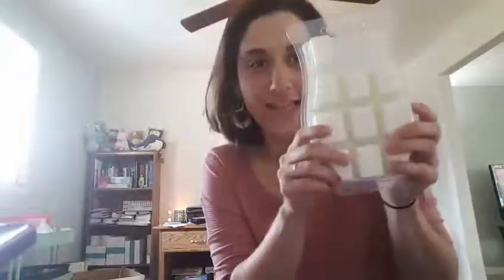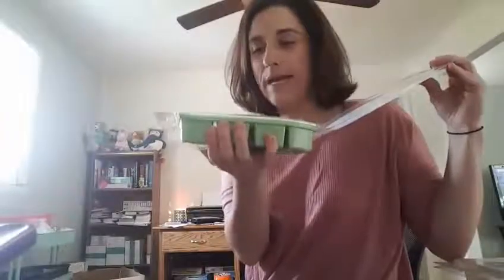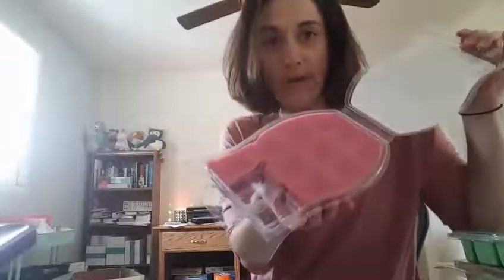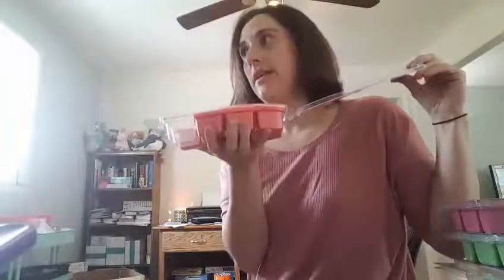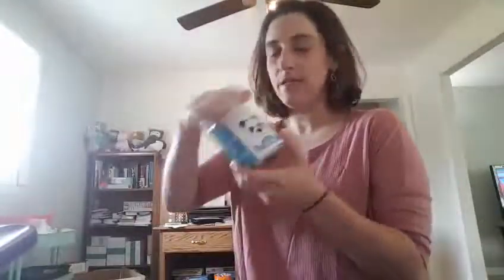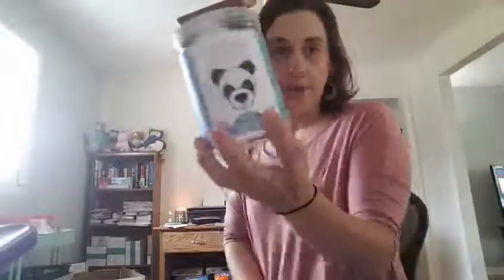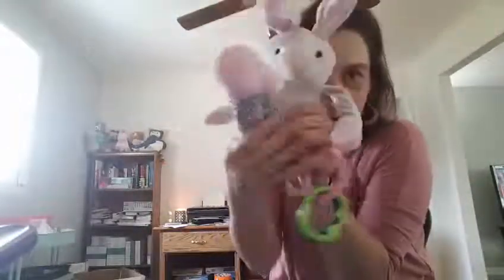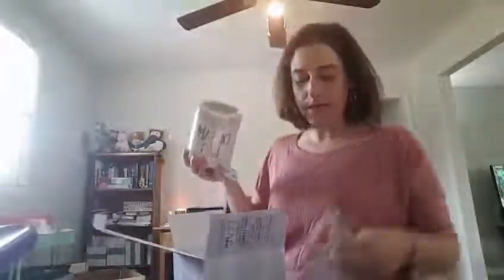Let's Dance Brick Collection!!! Plus some new Haul items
Check out the first sniffs of our Let's Dance Brick Collection. There are 5 bricks to add to your Scentsy addiction! Available while supplies last. You can purchase 1 brick for $24 or 2 bricks for $40!!

FB: Scentsy with Amy, Independent Consultant, @AmyScentsyGal